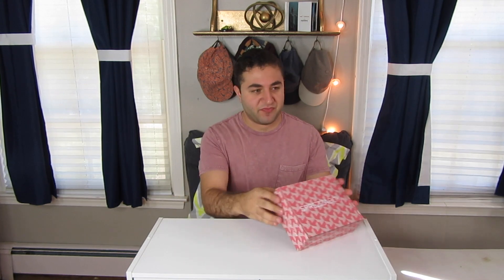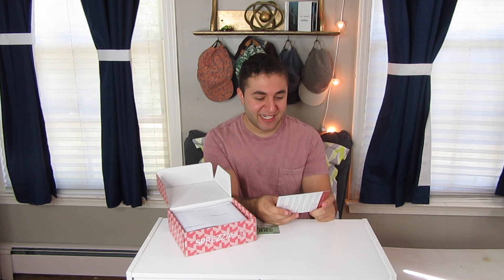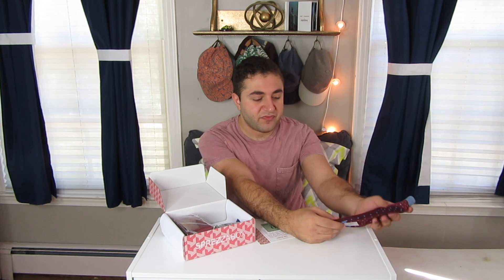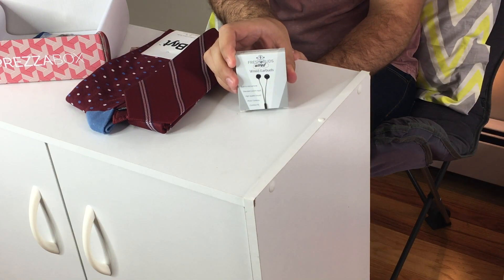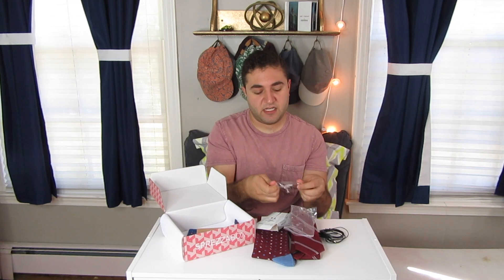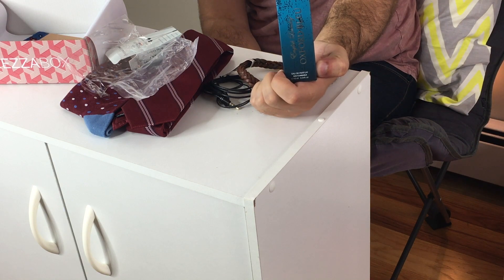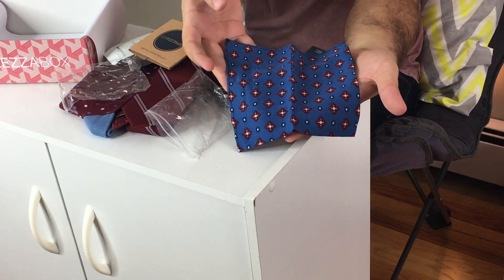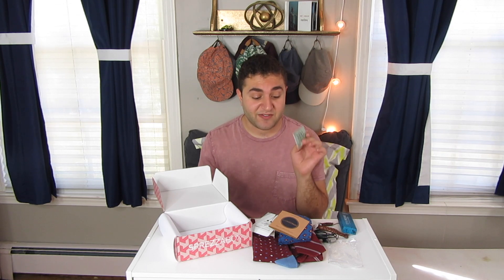September 2017 SPREZZABOX | The Perry | Unboxing plus Discount Code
SprezzaBox continues to impress me with their September box, The Perry. Fall is here and Sprezza is helping us get great style for the colder months!

Discount Code ~ Save 10% off
ANDREWSB4

Music
Cockpit by, Silent Partner